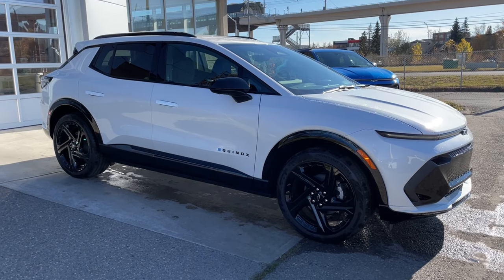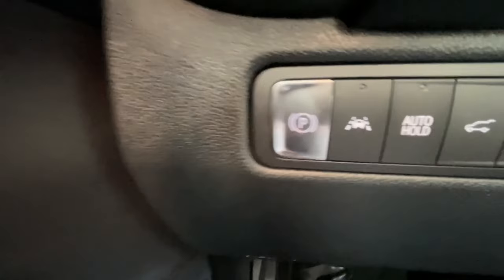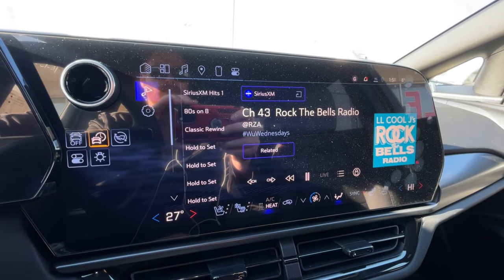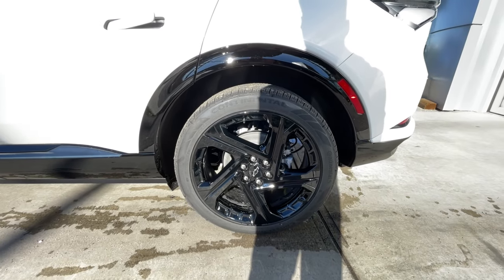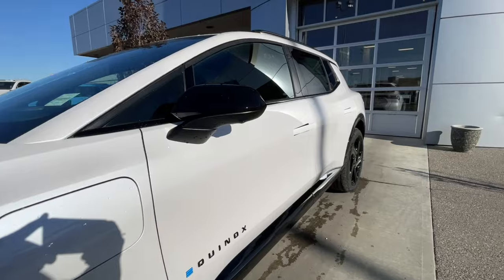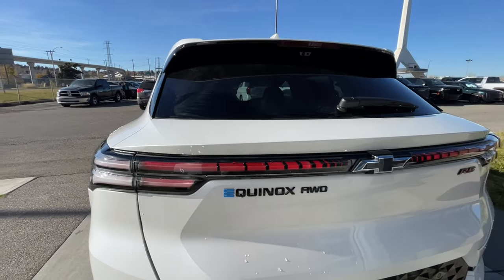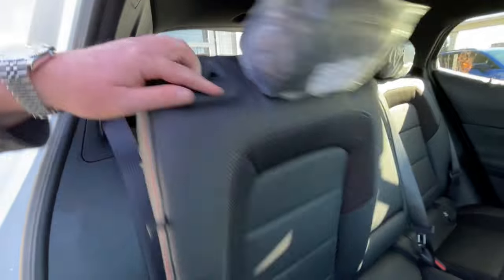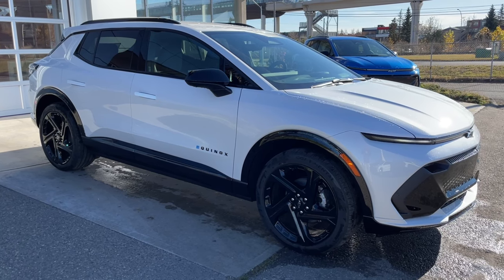White 2025 Chevrolet Equinox EV RS Review Calgary AB - Wolfe Calgary | Stock Number: N7128479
The 2025 Chevrolet Equinox EV RS in Iridescent Pearl is a stylish and efficient electric crossover that blends urban sophistication with athleticism. Its sleek exterior, accented by the vibrant pearl finish and sporty design cues, exudes a sense of modernity and dynamism. The 21-inch black painted aluminum wheels further enhance its commanding presence.

Under the hood, a powerful electric motor paired with an all-wheel drive system delivers instant torque and a smooth, quiet driving experience. The Equinox EV RS offers a range of driving modes to suit different driving conditions and preferences.

Inside, the Equinox EV RS provides a comfortable and technologically advanced cabin. The Jet Black interior with Red Accents creates a modern and inviting atmosphere. Dual-zone climate control, heated seats, and a heated steering wheel ensure comfort during colder months. The 17.7-inch touchscreen infotainment system and 11-inch driver information center provide essential information and entertainment.

Safety features include forward collision alert, lane keep assist with lane departure warning, front pedestrian braking, front and rear park assist, and rear cross traffic alert, providing an added layer of security and confidence.

The 2025 Chevrolet Equinox EV RS is a versatile crossover that seamlessly blends style, efficiency, and technology. Its electric powertrain, advanced features, and modern design make it a compelling choice for drivers seeking a sustainable and enjoyable driving experience.